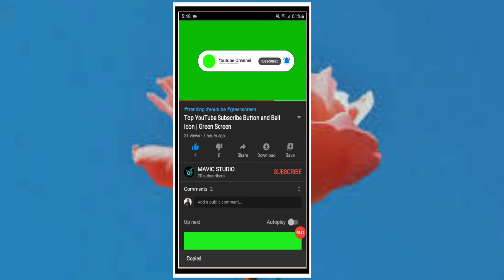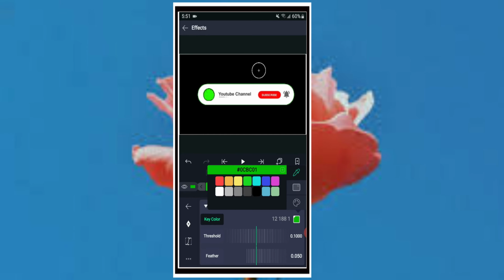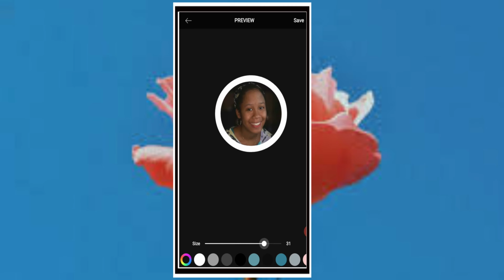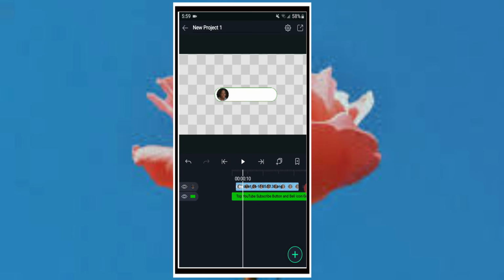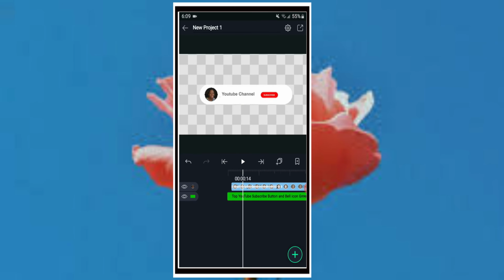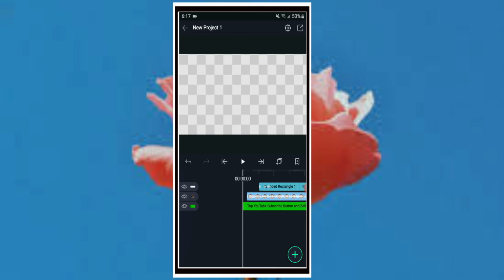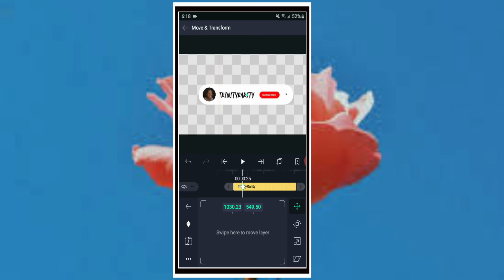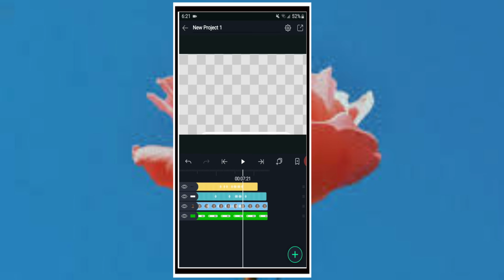HOW TO MAKE A CUSTOM SUBSCRIBE BUTTON ON IOS/ANDRIOD!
Welcome back Rarities! I hoped you enjoyed the video!

Alight Motion if you can't get alight motion use Kinemaster 💙

I will drop my full 40 GB cc folder when I hit 5k

Stalk Me On My Shasocials-

MATURE AUDIENCE ONLY